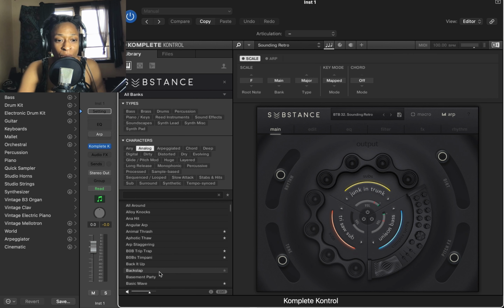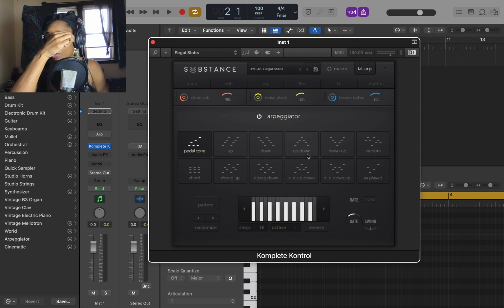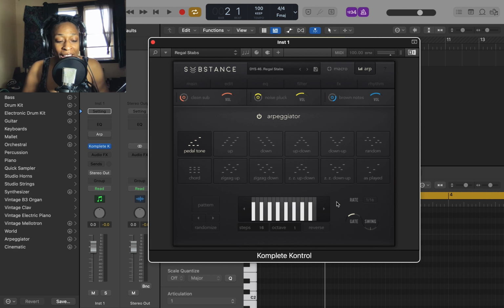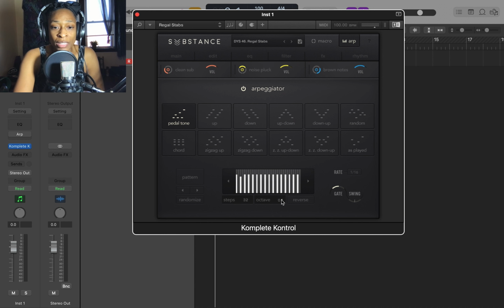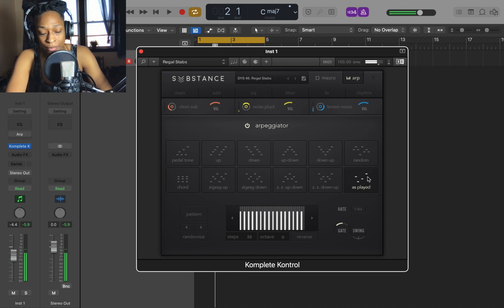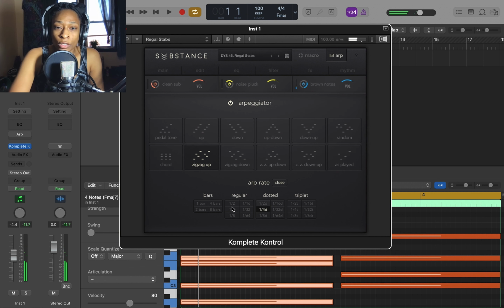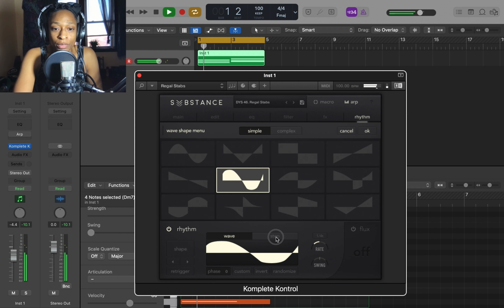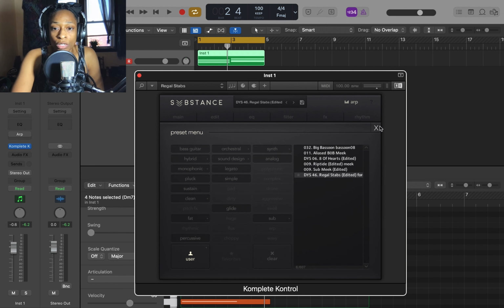Substance Bass Arpeggiator| Make a Melody w/ Arpeggiator OUTPUT SPRING SALE 2022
Spring Sale 2022

Substance

0:00 | Intro
0:57 | Tutorial Start
1:46 | Arp Modes + Functions
4:22 | Playback Selection Mode/Pattern Windows
7:01 | Choosing Chords that Sound Best
7:13 | Settings for Making Melodies Rnb
8:18 | Making A Melody
9:17 | Choosing Octaves
9:45 | How Swing Affects Pattern Output
10:01 | Rythm Page Making Arpeggio Pattern Better
11:13 | Macro Page FX for Better Sound
12:11 | Saving Preset
12:21 | Outro